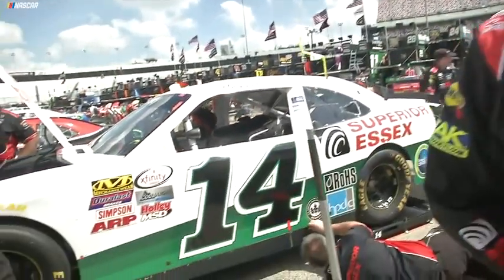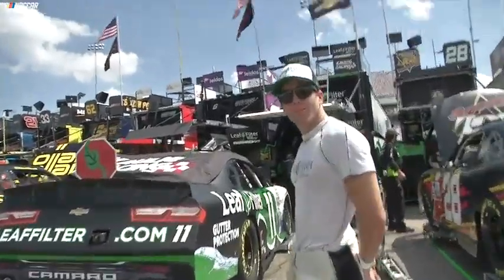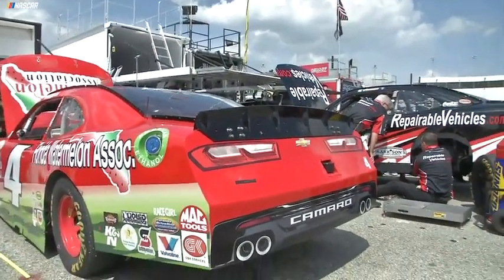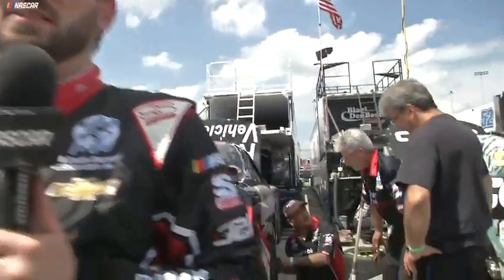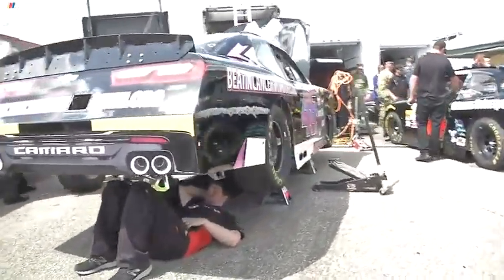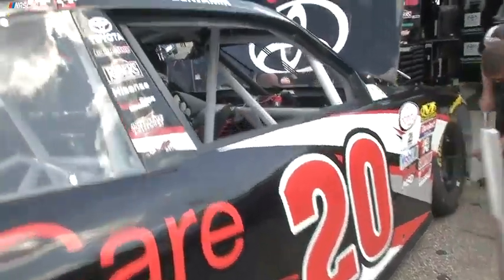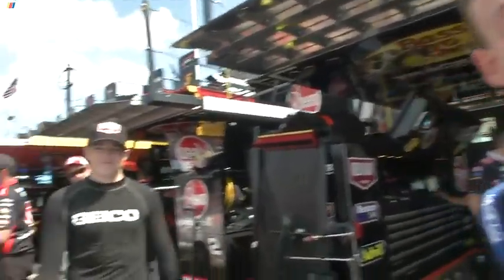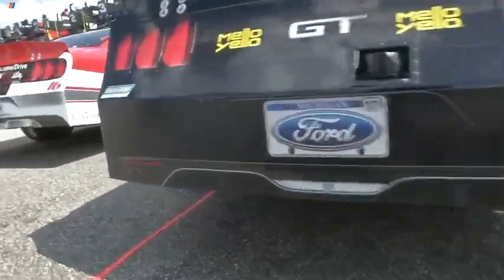GarageCam replay: Richmond is for laughter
Take a tour through the XFINITY Series garage at Richmond International Raceway with GarageCam, hearing from Elliott Sadler, Daniel Hemric and others